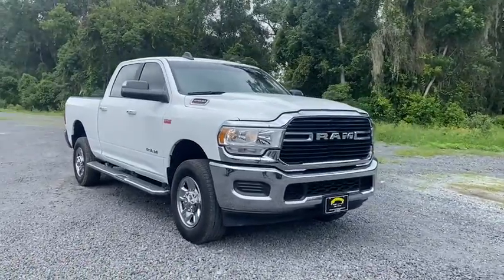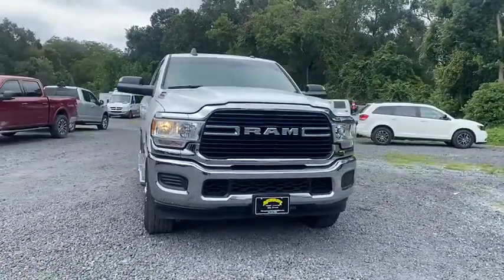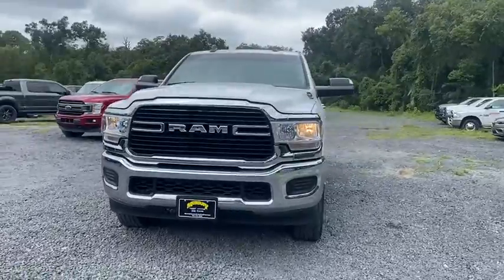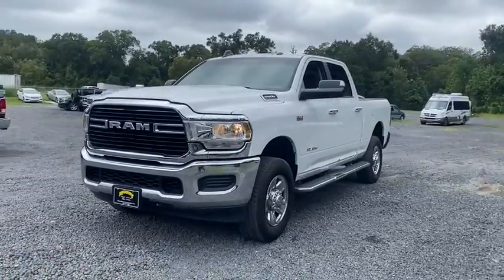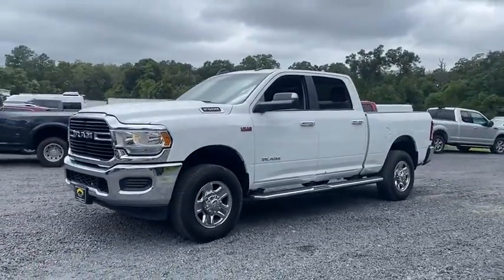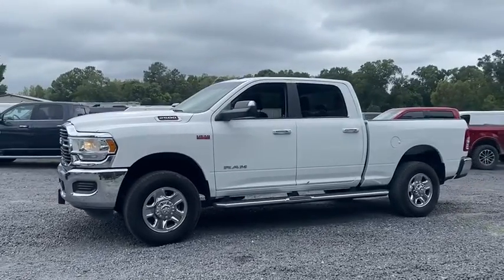2019 Ram 2500 Jacksonville, Orange Park, Gainesville, Ocala, Lake City, FL 622780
Bright White Clearcoat Used 2019 Ram 2500 available in Jacksonville, Florida at Murray CDJR. Servicing the Orange Park, Gainesville, Ocala, Lake City, FL area.
2019 Ram 2500 Big Horn - Stock#: 622780 - VIN#: 3C6UR5DJ8KG622780

Murray CDJR
15160 US Highway 301 South

15 YEARS/150000 MILES OF WORRY FREE WARRANTY AT NO CHARGE!! CARFAX One-Owner. Clean CARFAX. Clean Carfax, Carfax One Owner, BACKUP CAMERA, BLUETOOTH, HANDS-FREE, LEATHER SEATS, PREMIUM WHEELS, PREMIUM AUDIO, SECURITY SYSTEM, MULTI-ZONE CLIMATE CONTROL, POWER WINDOWS, POWER LOCKS, STEERING WHEEL CONTROLS, TRAILER HITCH, 15 YEARS/150000 MILES OF WORRY FREE WARRANTY AT NO CHARGE, 2500 Big Horn, 4D Crew Cab, 6.4L Heavy Duty V8 HEMI w/MDS, 4WD, 1-Yr SiriusXM Radio Service, 2 Way Rear Headrest Seat, 2nd Row In Floor Storage Bins, 4 Way Front Headrests, 40/20/40 Split Bench Seat, 8.4 Touchscreen Display, Apple CarPlay, Auto-Dimming Rear-View Mirror, Big Horn Level 1 Equipment Group, Center Stack Storage Drawer, Dual Glove Boxes, Foam Bottle Insert (Door Trim Panel), Folding Flat Load Floor Storage, Footwell Courtesy Lamp, For More Info, Call , Front Armrest w/Cupholders, Front Center Seat Cushion Storage, Front Fog Lamps, Front Seat Back Map Pockets, Glove Box Lamp, Google Android Auto, Integrated Center Stack Radio, Leather Wrapped Steering Wheel, Locking Lower Glove Box, Manual Adjust 4-Way Front Passenger Seat, Power 2-Way Driver Lumbar Adjust, Power Adjust 8-Way Driver Seat, Power Adjust/Fold & Heated Black Tow Mirrors, Power Adjustable Pedals, Power Folding Mirrors, Premium Cloth 40/20/40 Bench Seat, Radio: Uconnect 4 w/8.4 Display, Rear 60/40 Folding Seat, Rear Dome w/On/Off Switch Lamp, Selectable Tire Fill Alert, SiriusXM Satellite Radio, Steering Wheel Mounted Audio Controls, Sun Visors w/Illuminated Vanity Mirrors, Universal Garage Door Opener, Wheels: 18 x 8.0 Polished Aluminum. Priced below KBB Fair Purchase Price! 2019 Ram 2500
Big Horn Level 1 Equipment Group,Quick Order Package 2ZZ Big Horn,1-Yr SiriusXM Radio Service,6 Speakers,Active Noise Control System,AM/FM radio,Integrated Center Stack Radio,Radio data system,Radio: Uconnect 3 w/5 Display,Radio: Uconnect 4 w/8.4 Display,SiriusXM Satellite Radio,Air Conditioning,Power steering,Power windows,Rear 60/40 Folding Seat,Rear Folding Seat,Remote keyless entry,Tip Start,Universal Garage Door Opener,Traction control,4-Wheel Disc Brakes,ABS brakes,Dual front impact airbags,Dual front side impact airbags,Front anti-roll bar,Low tire pressure warning,Occupant sensing airbag,Overhead airbag,Rear anti-roll bar,Brake assist,Electronic Stability Control,ParkView Rear Back-Up Camera,Delay-off headlights,Front Fog Lamps,Fully automatic headlights,Panic alarm,Speed control,Electronically Controlled Throttle,Bumpers: chrome,Chrome Flat Wheel-to-Wheel Side Steps,Heated door mirrors,Manufacturer's Statement of Origin,Power Adjust/Fold & Heated Black Tow Mirrors,Power door mirrors,Power Folding Mirrors,Rear step bumper,Turn signal indicator mirrors,Vendor Painted Cargo Box Tracking,2nd Row In Floor Storage Bins,8.4 Touchscreen Display,Apple CarPlay,Auto-Dimming Rear-View Mirror,Compass,Driver door bin,Dual Glove Boxes,Foam Bottle Insert (Door Trim Panel),Folding Flat Load Floor Storage,Footwell Courtesy Lamp,For More Info, Call ,Front reading lights,Glove Box Lamp,Google Android Auto,Illuminated entry,Leather Wrapped Steering Wheel,Locking Lower Glove Box,Outside temperature display,Overhead console,Passenger vanity mirror,Power Adjustable Pedals,Rear Dome w/On/Off Switch Lamp,Rear seat center armrest,Selectable Tire Fill Alert,Steering Wheel Mounted Audio Controls,Sun Visors w/Illuminated Vanity Mirrors,Tachometer,Tilt steering wheel,Trip computer,Voltmeter,2 Way Rear Headrest Seat,4 Way Front Headrests,40/20/40 Split Bench Seat,Cloth 40/20/40 Bench Seat,Front Armrest w/Cupholders,Manual Adjust 4-Way Driver Seat,Manual Adjust 4-Way Front Passenger Seat,Power 2-Way Driver Lumbar Adjust,Power Adjust 8-Way Driver Seat,Premium Cloth 40/20/40 Bench Seat,Center Stack Storage Drawer,Front Center Armrest w/Storage,Front Center Seat Cushion Storage,Front Seat Back Map Pockets,Passenger door bin,Wheels: 18 x 8.0 Polished Aluminum,Variably intermittent wipers,3.73 Axle Ratio,Clean Carfax,Carfax One Owner,BACKUP CAMERA,BLUETOOTH, HANDS-FREE,LEATHER SEATS,PREMIUM WHEELS,PREMIUM AUDIO,SECURITY SYSTEM,MULTI-ZONE CLIMATE CONTROL,POWER WINDOWS,POWER LOCKS,STEERING WHEEL CONTROLS,TRAILER HITCH,15 YEARS/150000 MILES OF WORRY FREE WARRANTY AT NO CHARGE